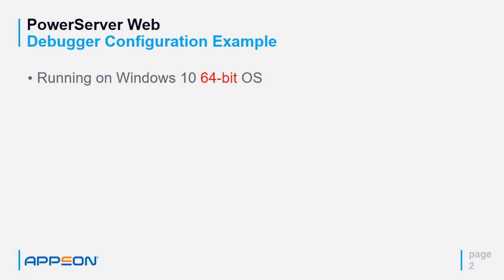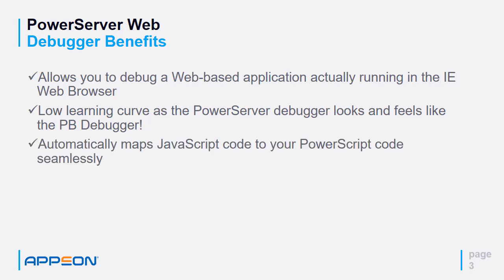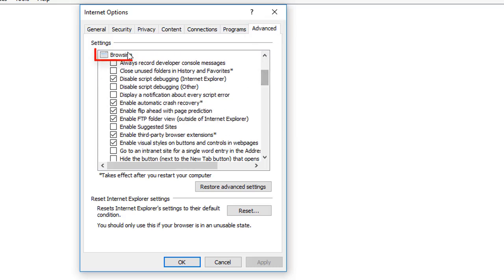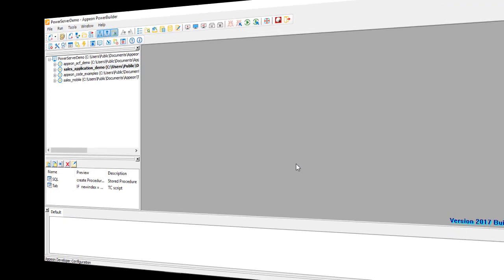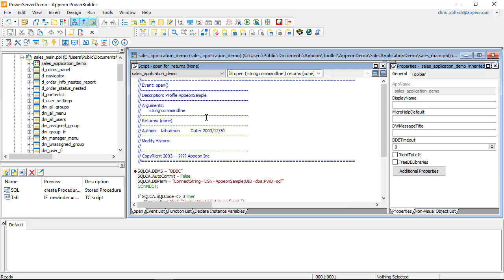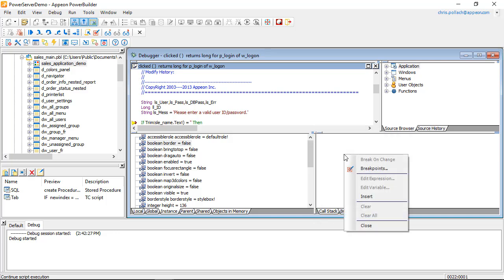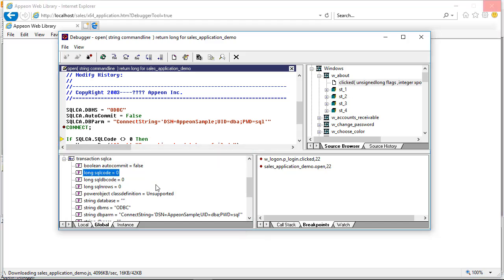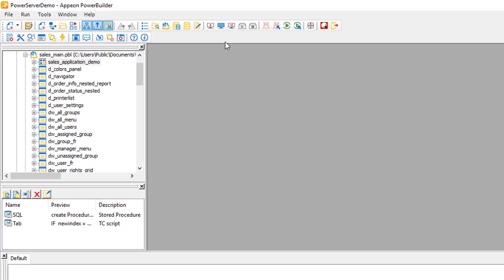PowerServer 2017 Debugger Configuration